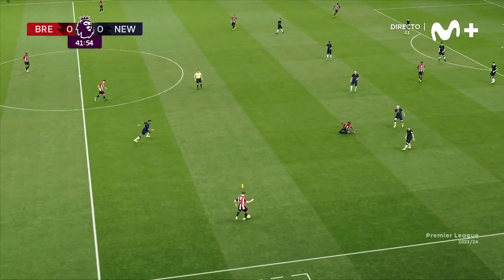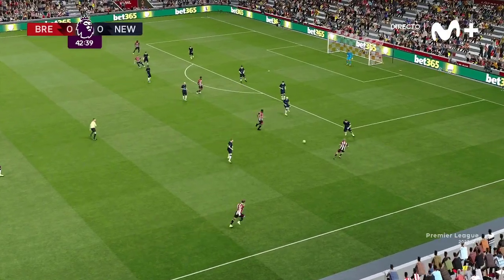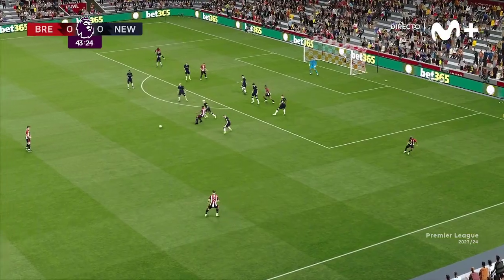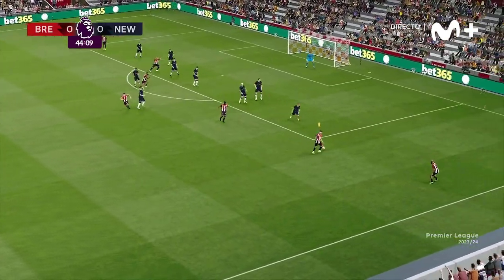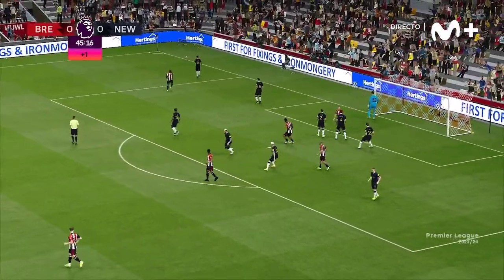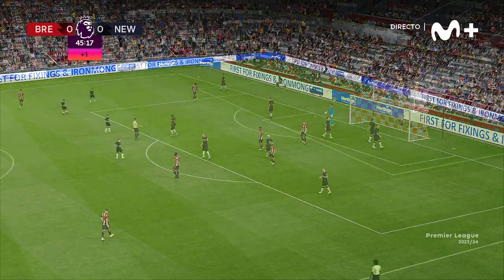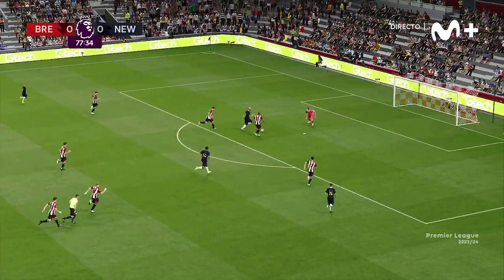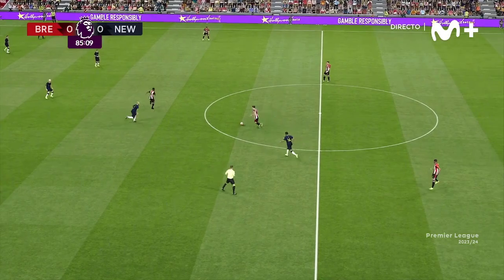BRENTFORD VS NEWCASTLE UNITED | PREMIER LEAGUE 2023/2024 | FOOTBALL LIFE 2024